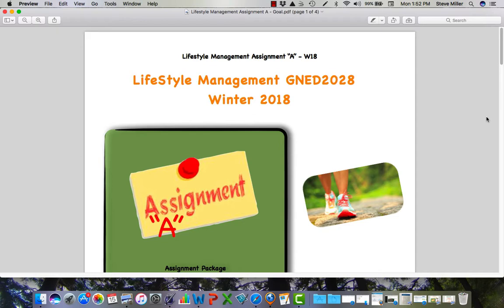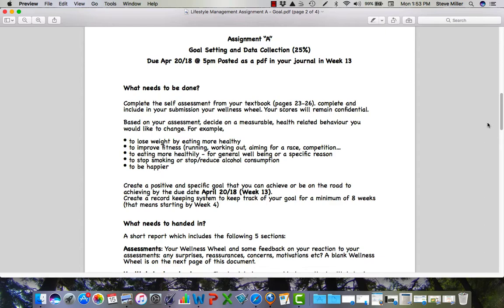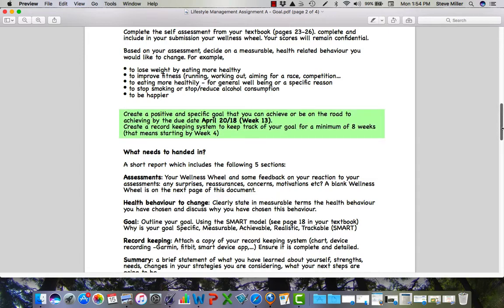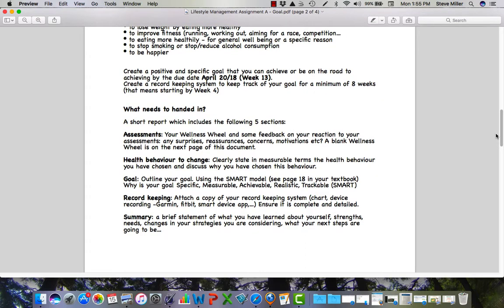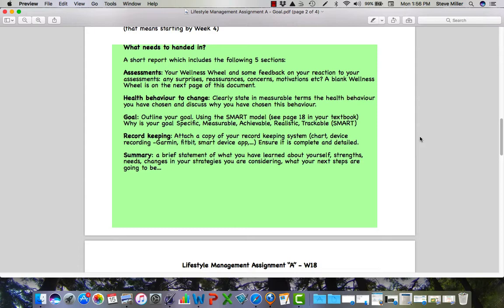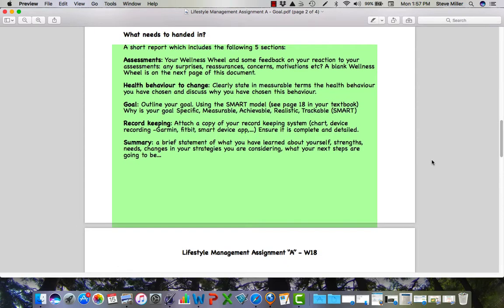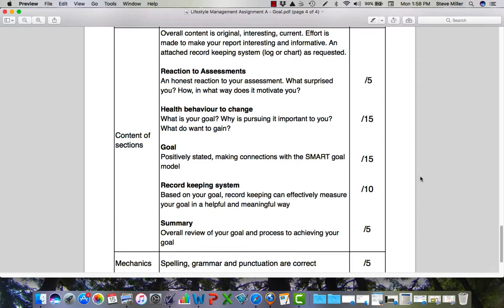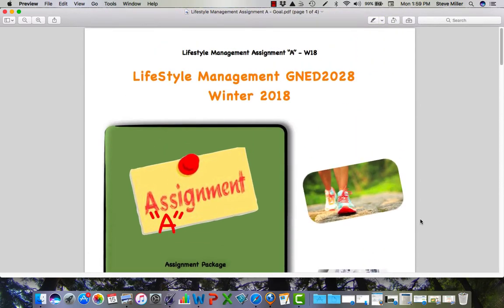SteveMillers Lifestyle Management Assignment A W18